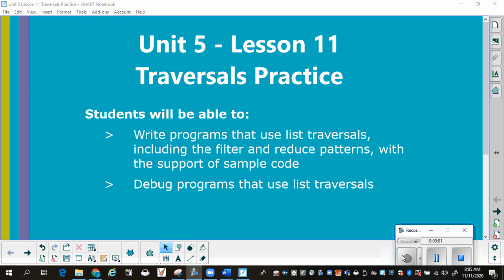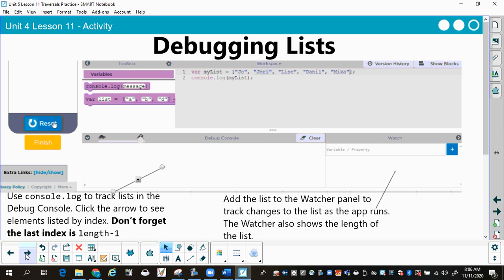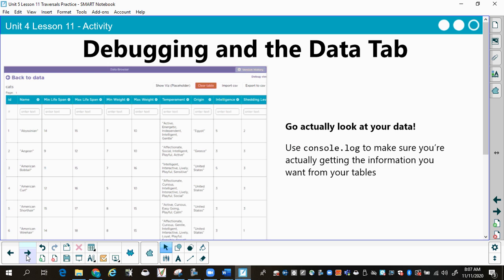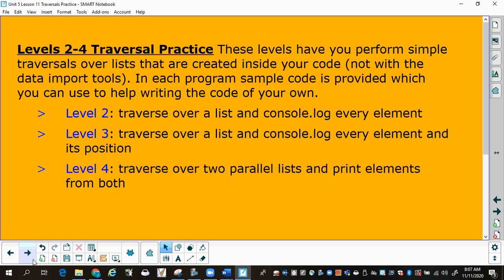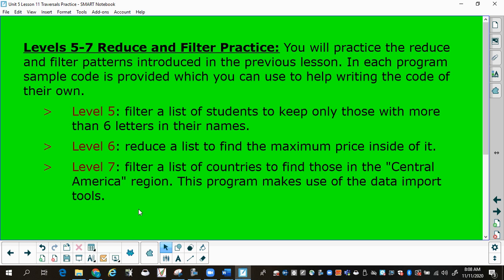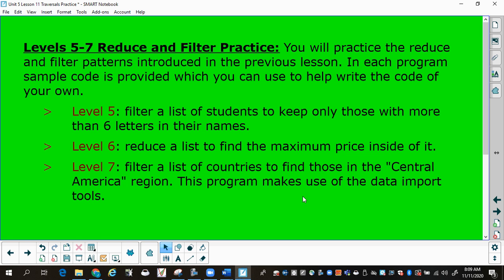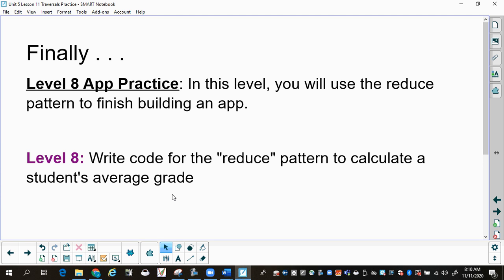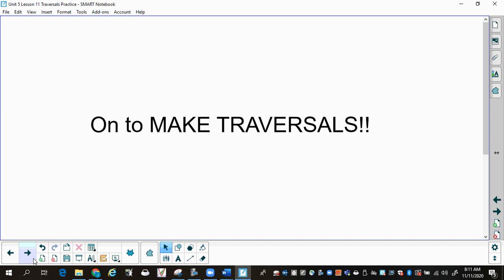AP CSP U5 L11 Traversals Practice